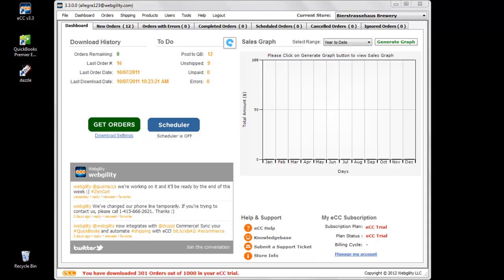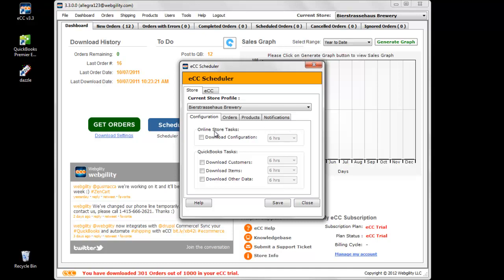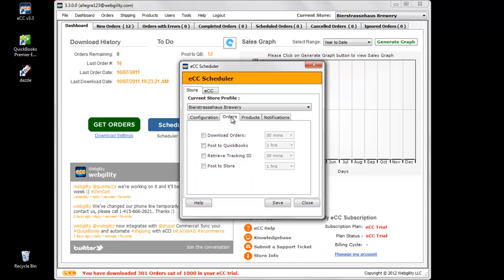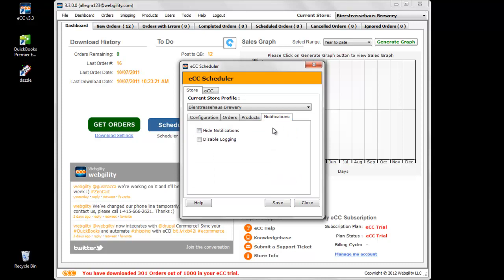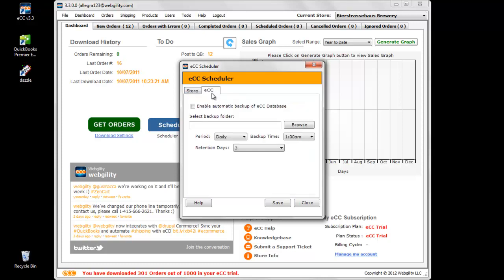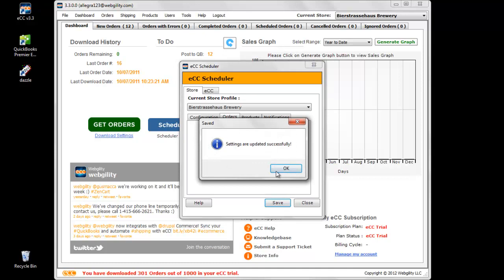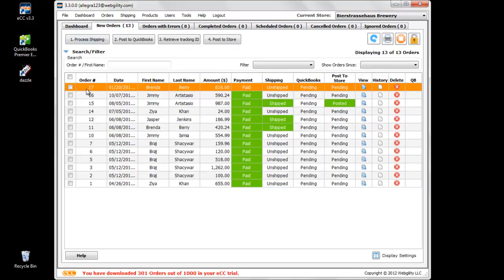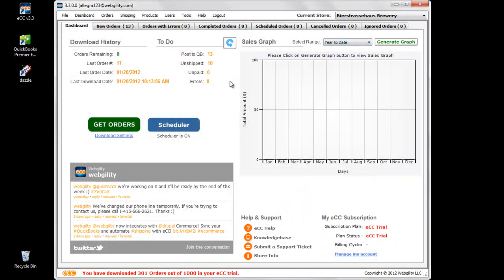Using eCC Scheduler for v3.3 - 3.5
Use the scheduler to automate tasks such as downloading orders, posting to QB and posting to store.  You can even make sure your products are in sync between your online store and QuickBooks using the Product Sync feature.